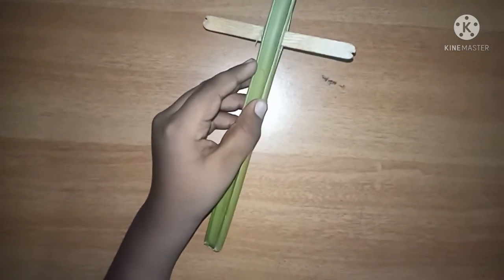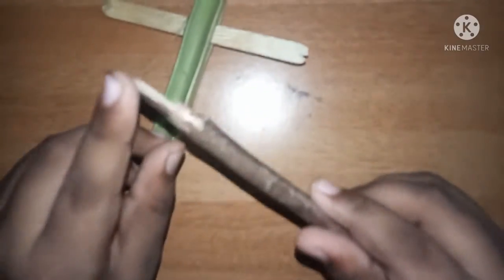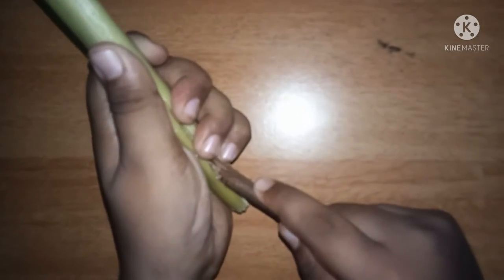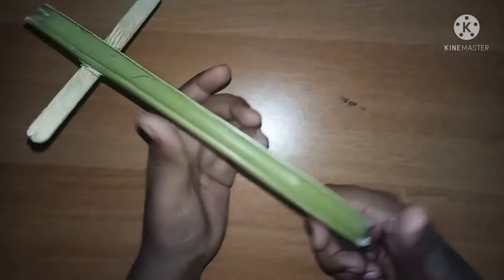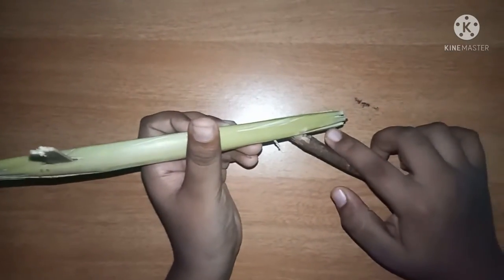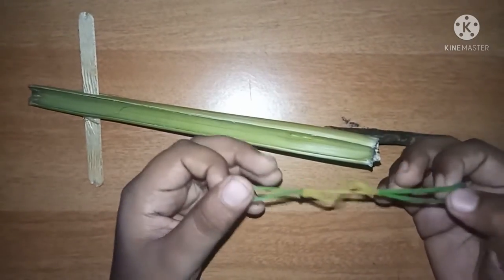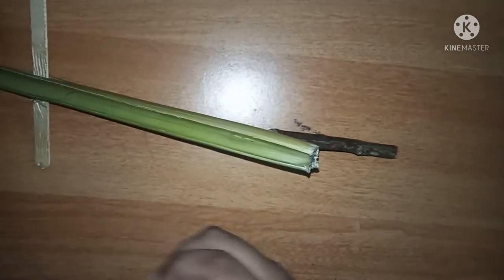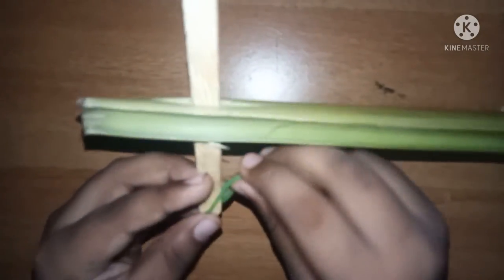വാഴ gun making I Malyalam I C4 Tech I